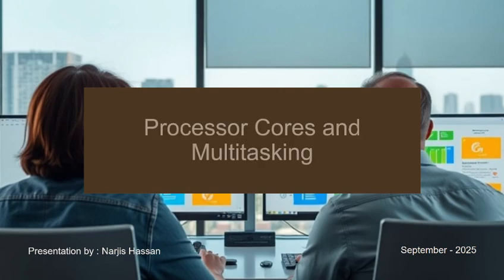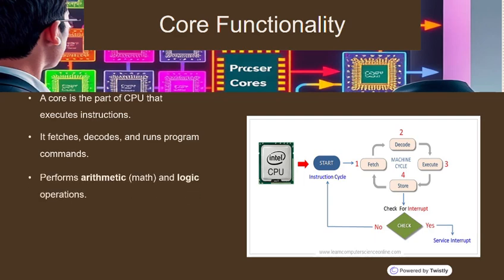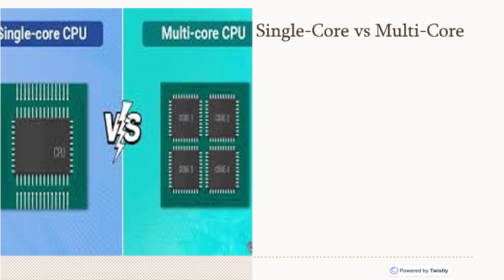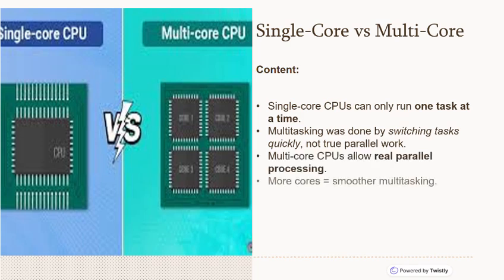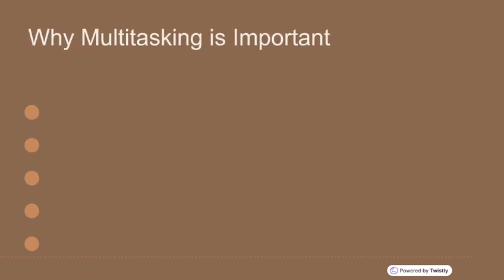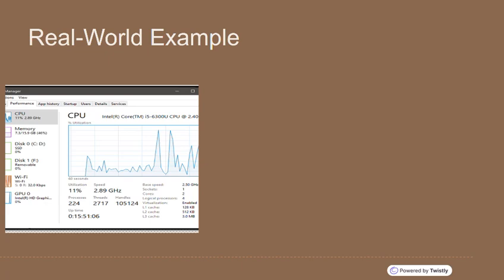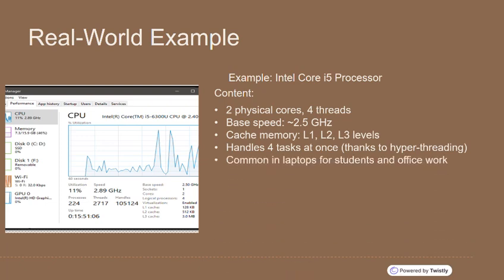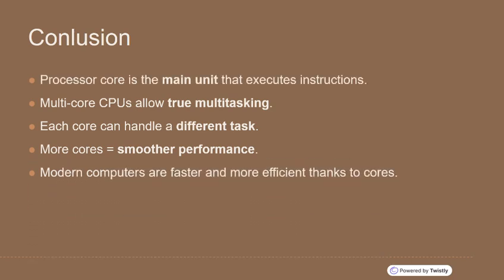Processor Core and Multi tasking